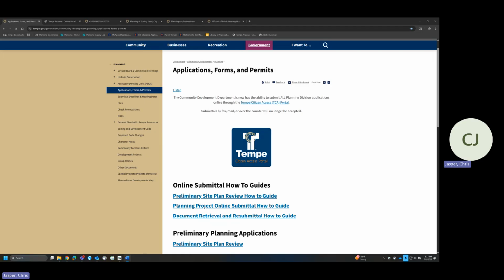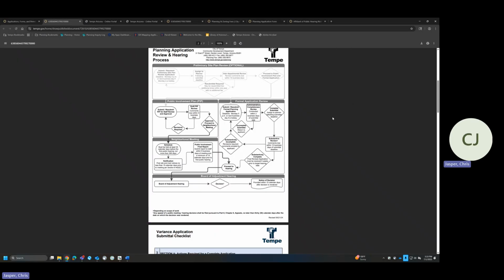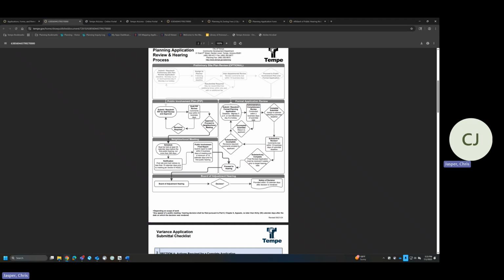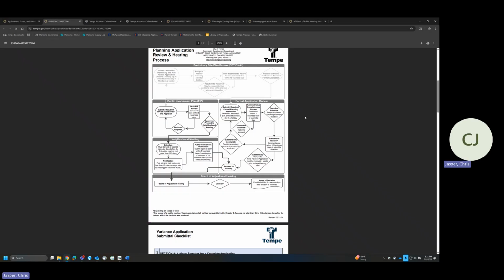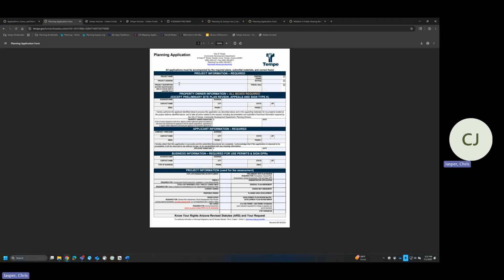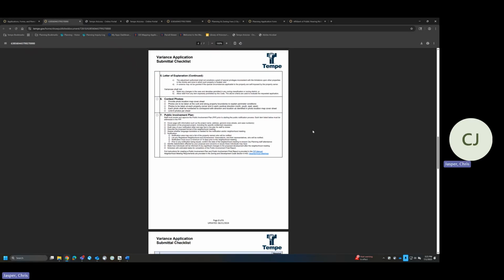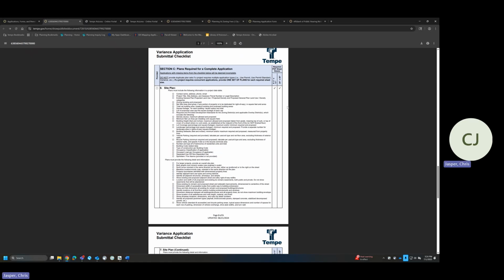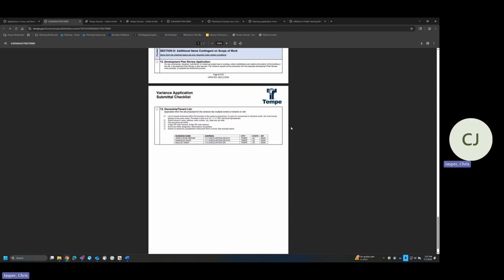Variance Application - How To (ARCHIVE)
Variance Application - How To